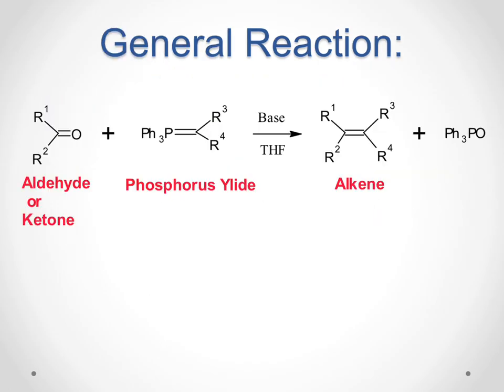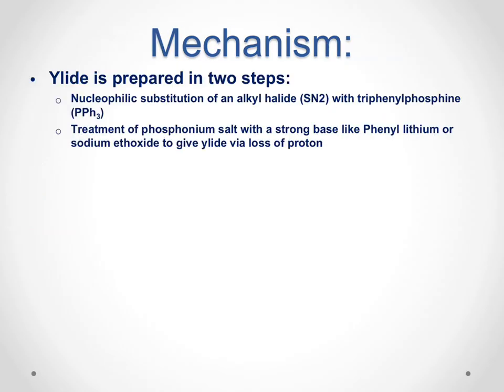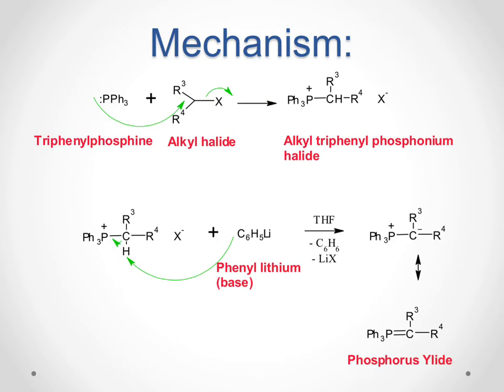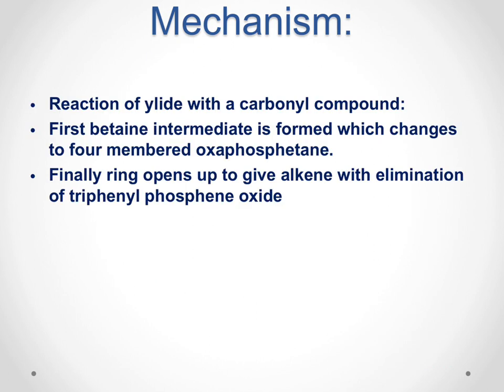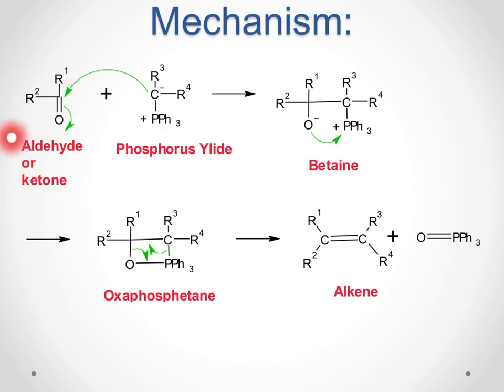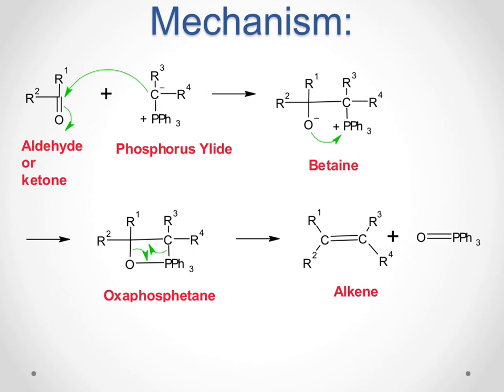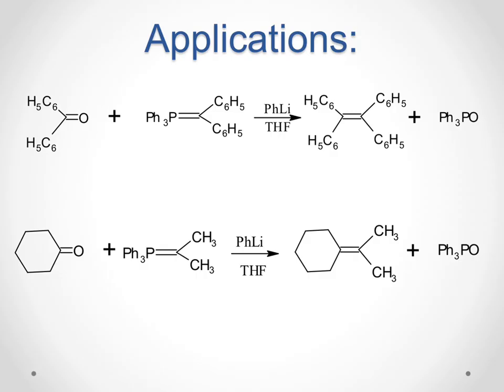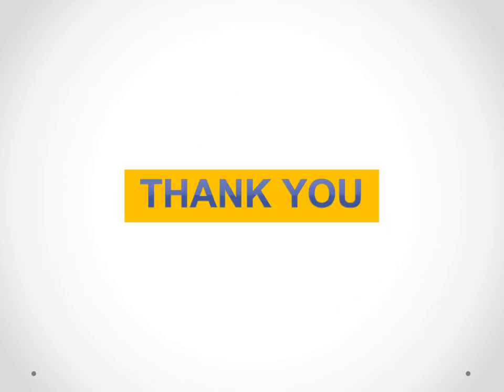Wittig Reaction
In this video you will learn about Wittig Reaction or Wittig Olefination and its applications. Georg Wittig.